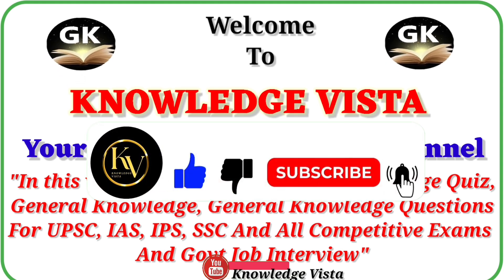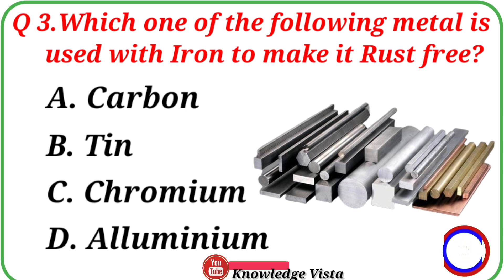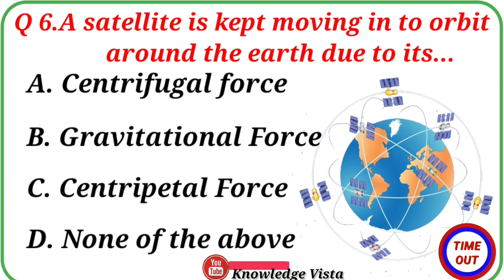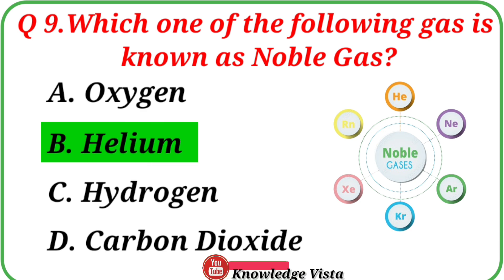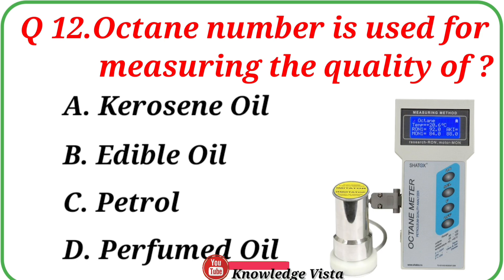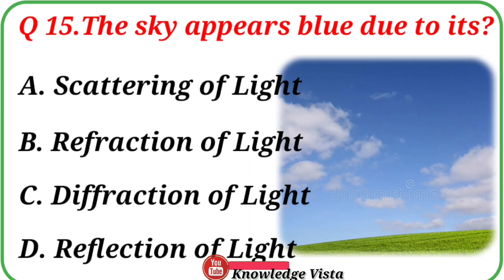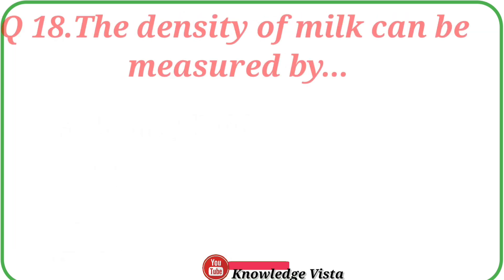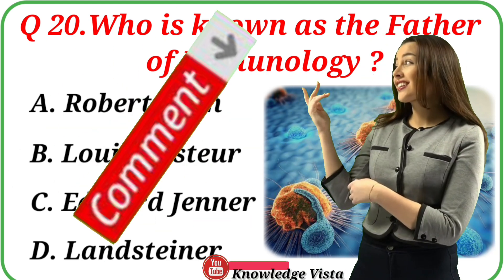General Science Questions l General Science Multiple Choice Question Answer l GK In English lPart -2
General Science Questions l General Science Multiple Choice Question Answer l GK In English l Part -2 l Competitive Exams l GK Quiz MCQ l General Knowledge l Top 20 Important GK Questions l Knowledge Vista l

In this video we are going to learn some of the top 20 most important General Knowledge questions and answers about general science that will keep you ahead of anyone else. hope you guys are enjoying this series. your support is my strength, so kindly like, share & subscribe and stay connected for more important videos like this.

Your Queries 👇👇
👉 GK
👉General Knowledge
👉 Important GK Questions and answer for Competitive Exams
👉 Quiz Test
👉 Important gk
👉 Quiz test
👉 competitive quiz
👉 quiz questions
👉 general knowledge questions
👉 gk quiz
👉 general knowledge questions with answers
👉 gk question in english👉 GK Question Answer
👉 India GK
👉 gk questions
👉 lucent gk
👉 lucent gk
👉 lucent GK in hindi
👉  General Science Multiple Choice Question Answer
👉 lucent geography
👉 geography gk question
👉 General Science quiz in english
👉 geography gk
👉 lucent mcq
👉 lucent mcq in english
👉 lucent book gk
👉 gk
👉 gk questions and answers
👉 gk question
👉 general knowledge
👉 gk questions
👉 g k
👉 question
👉 sarkarinaukarigk​​​​​​​​​​
👉 gk questions about human body
👉 knowledge
👉 question answer
👉 general knowledge questions
👉 gk knowledge
👉 gk quiz
👉 g.k
👉 gk
👉 gk question
👉 gk afroz
👉 gk questions
👉 gktoday
👉 gk tricks
👉 gk study adda
👉 gk video
👉 question
👉 general knowledge ke question
👉 gk knowledge
👉 human body
👉 general class
👉 general knowledge ki video in hindi
👉 GK
👉 gk question
👉 general knowledge
👉 g k
👉 g.k
👉 GK question answer
👉GK question
👉 gk
👉 general knowledge questions
👉 knowledge
👉 general knowledge question
👉 quiz
👉 g k question
👉 gk gs
👉 gk ka question
👉 gk 2020
👉 gk 2021
👉 gk question
👉 gk question and answer english mein
👉 gk afroz
👉 gk ke question
👉 gk gs
👉 gk quiz
👉 gk in english for navadoya

Borrowing small bits of material from an original work